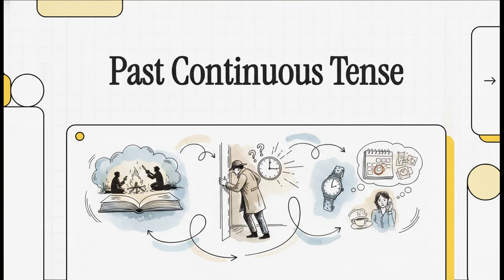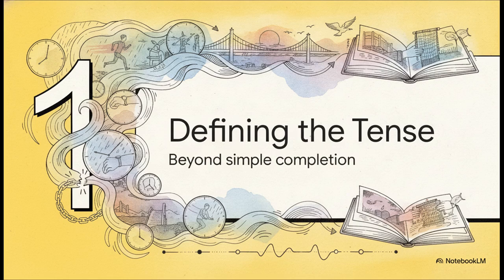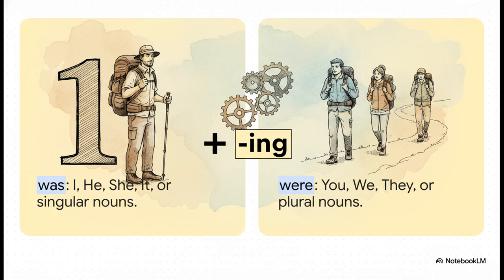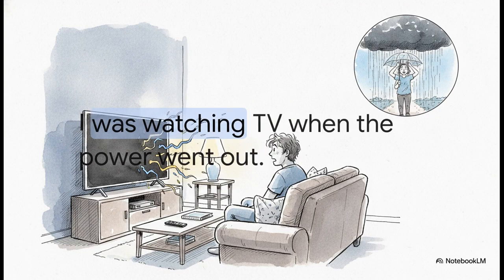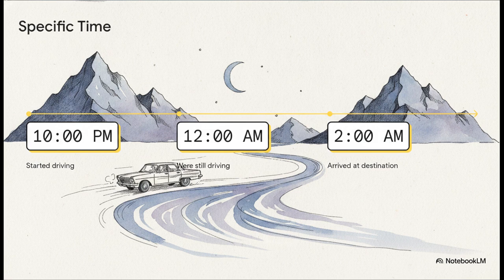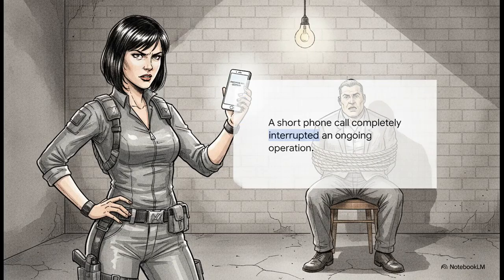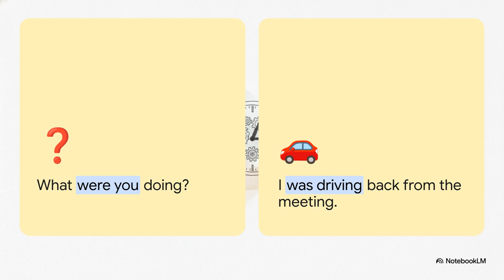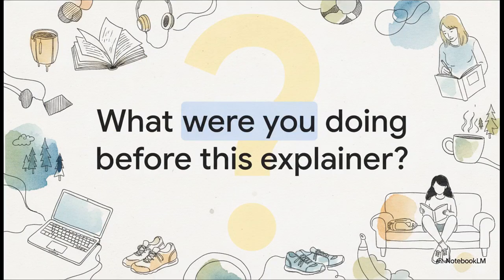Past Continuous Tense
The past continuous tense describes an action that was ongoing at a specific moment in the past.

How to Form It

Use the past form of the verb "to be" (was or were) plus the main verb ending in -ing.

I / He / She / It: was + verb-ing (e.g., I was walking)

You / We / They: were + verb-ing (e.g., They were playing)

Sentence Types

Positive: She was reading a book at 8 PM.

Negative: She was not (wasn't) reading a book.

Question: Was she reading a book.

An interrupted action: An ongoing past action was stopped by a shorter action.

Example: I was cooking dinner when the phone rang.

Actions happening at the same time: Two things going on at once in the past.

Example: I was cooking while he was watching TV.

for detail explanation of Past Continuous Tense, please watch the video.